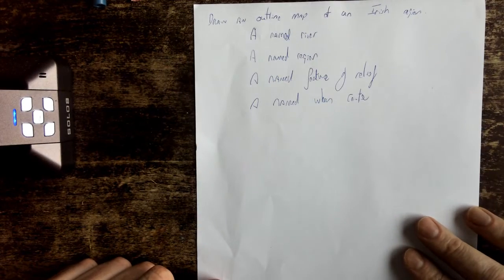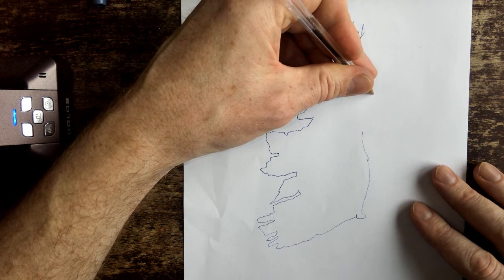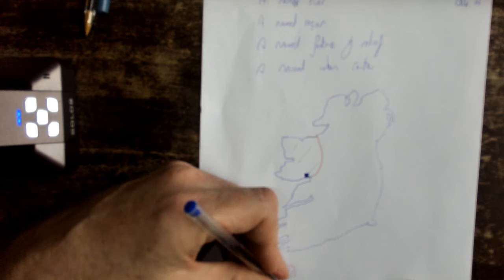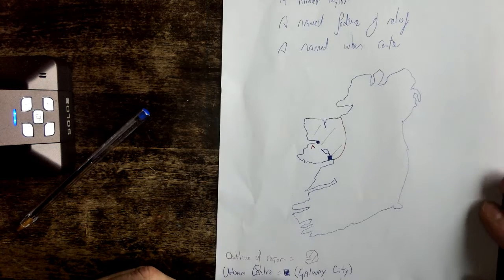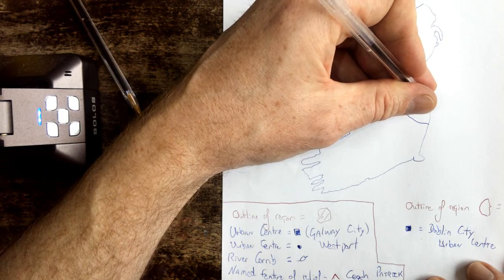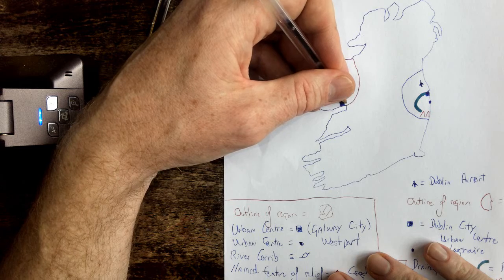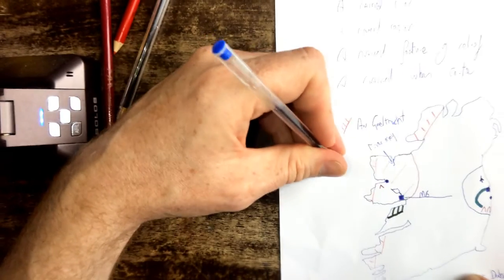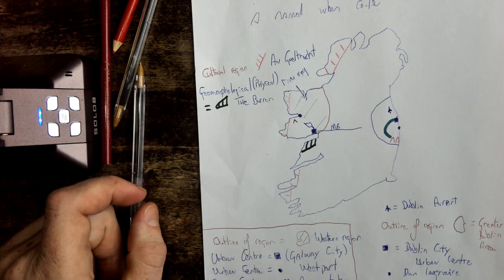Drawing Ireland's regions Western region and Greater Dublin Area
Leaving Certificate Geography sketching Ireland and regions